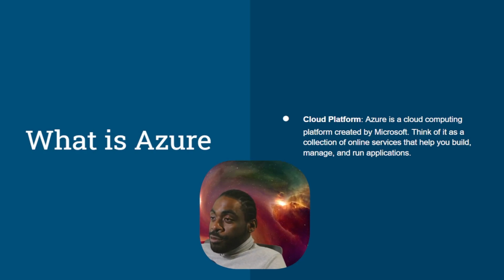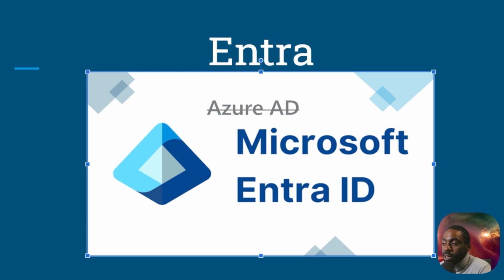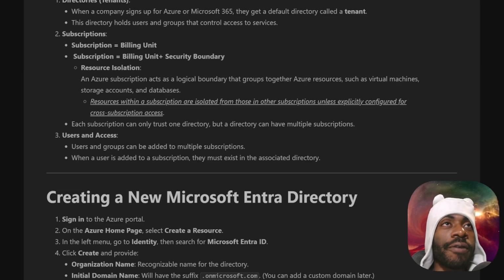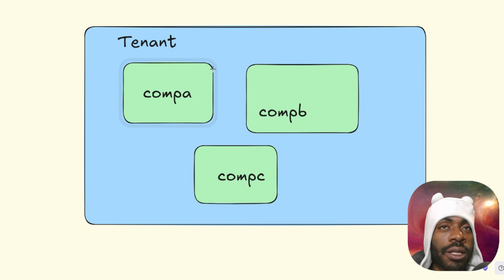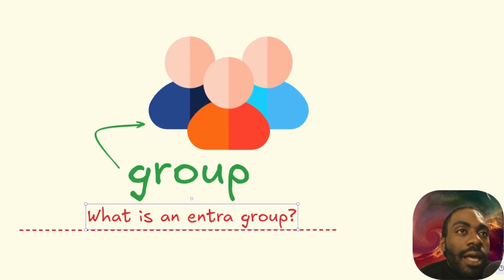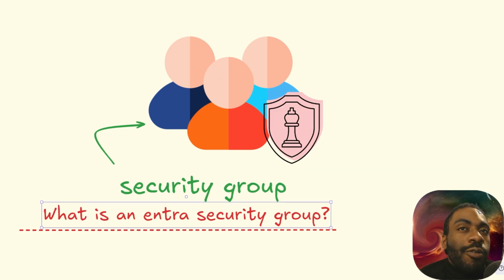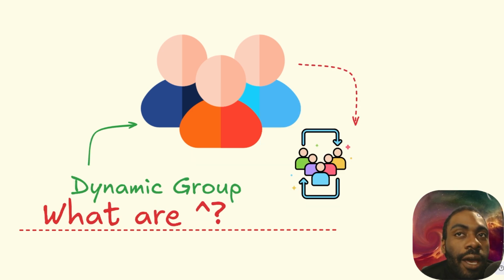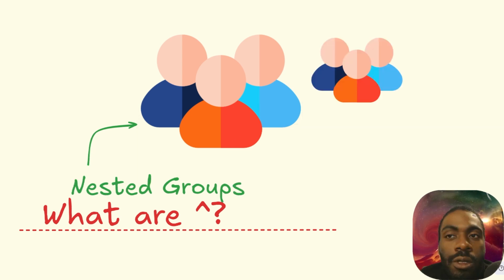An Introduction to Microsoft Entra, Users and Groups - Azure Tutorial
What is Microsoft Entra? What are users and Groups? Lets find out in this video!